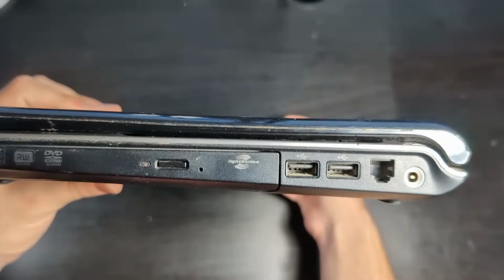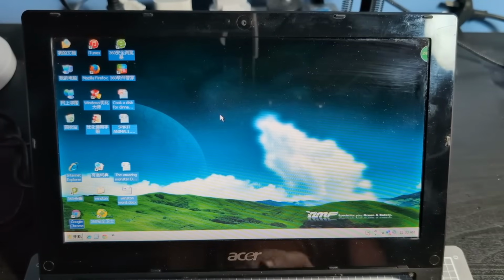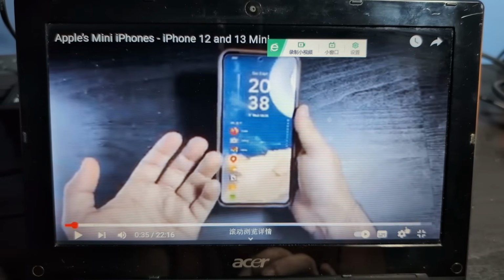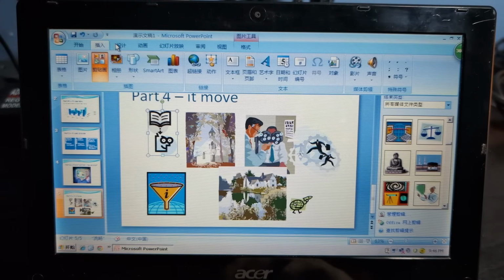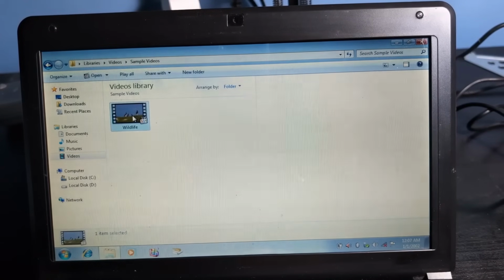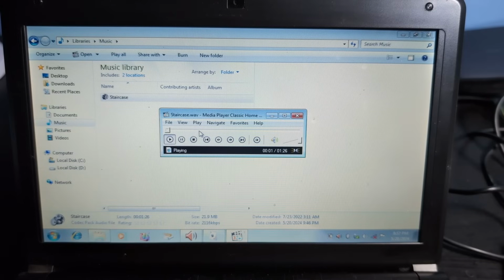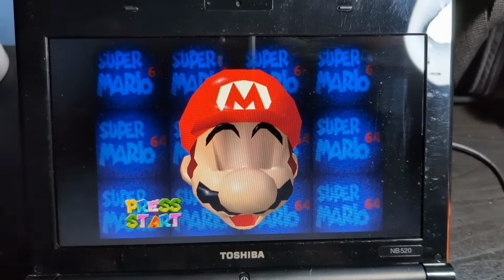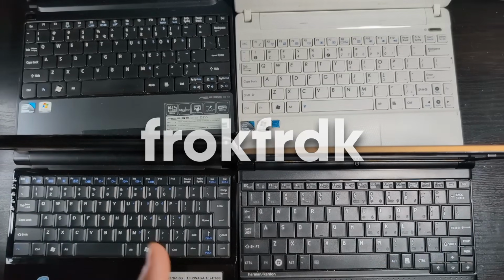Using a Netbook in 2024 - Is it any Good?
Netbooks! The teeny tiny little computers that could. kinda. An underpowered solution for porable computing in the late 2000s that is obsolete today. But how usable are these things in 2024?

● Second Channel - @frokfrdk2

Daniel D
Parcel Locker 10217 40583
Shop 62 303 Grange Rd Findon SA 5023

0:00 - Intro
8:48 - Netbook #1
34:20 - Netbook #2
56:54 - Netbook #3
1:11:02 - Outro